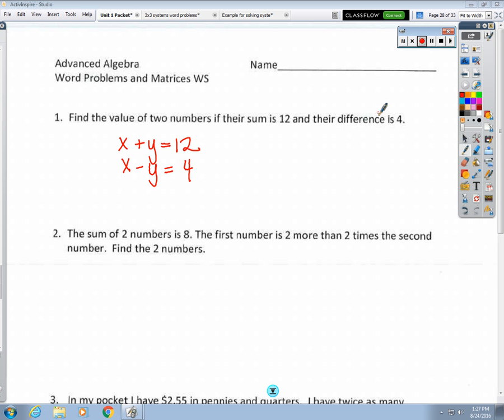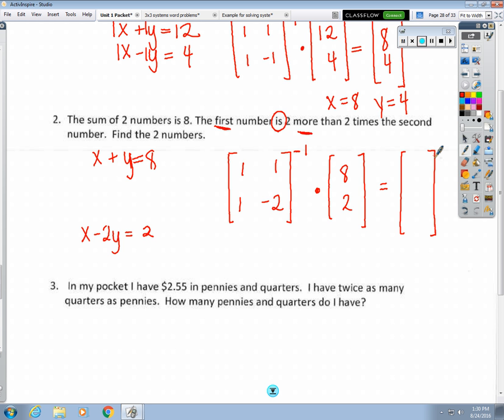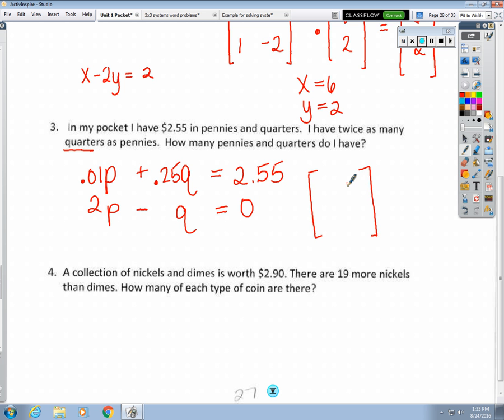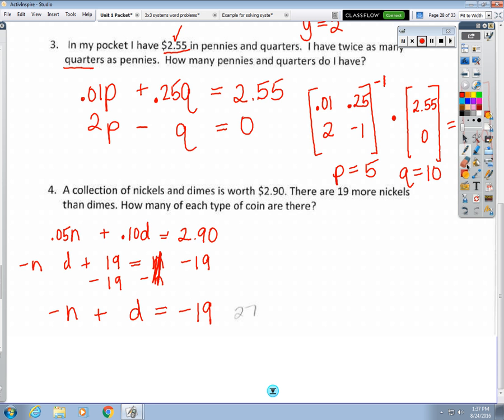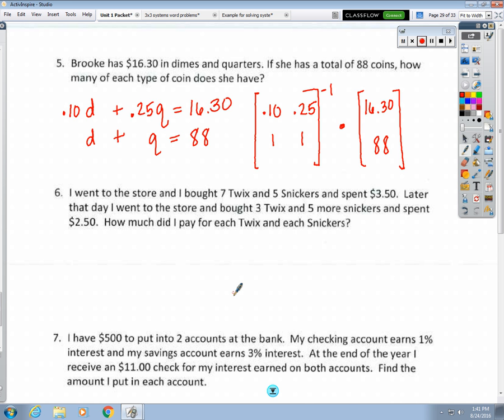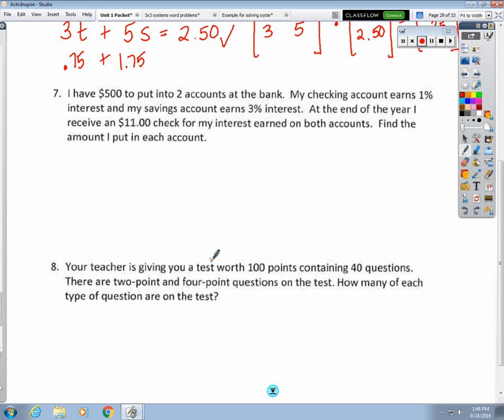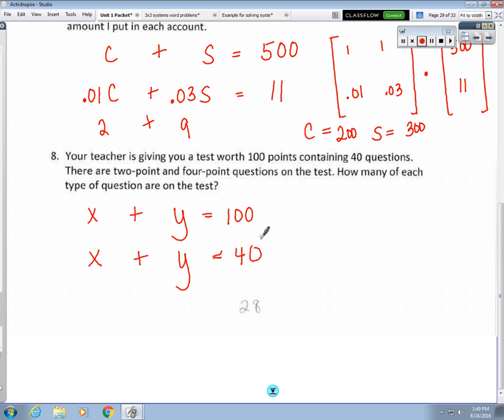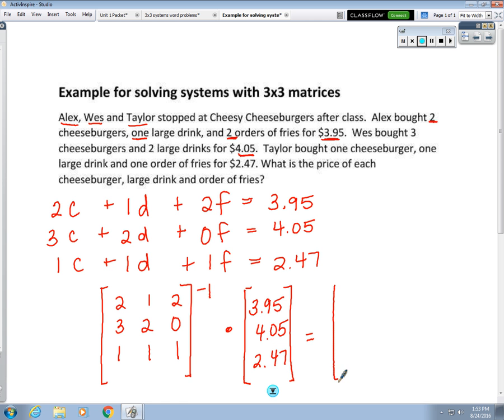Alg2 Unit 1 8 24 16